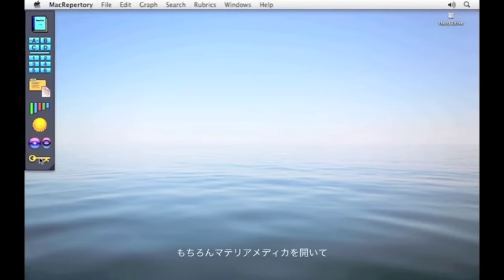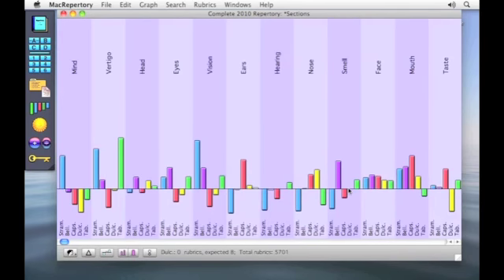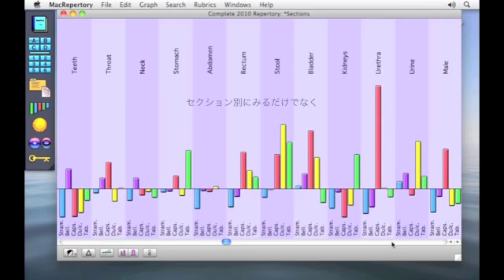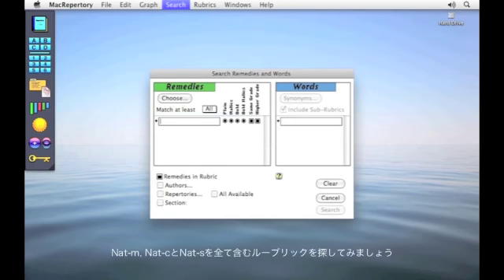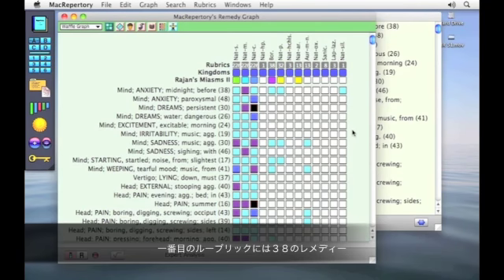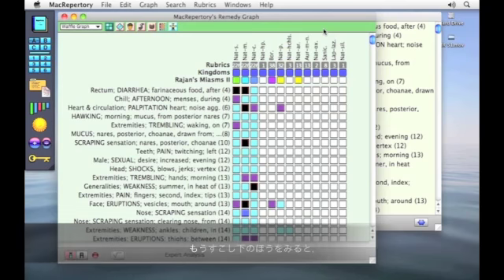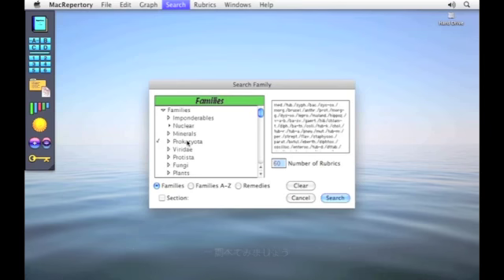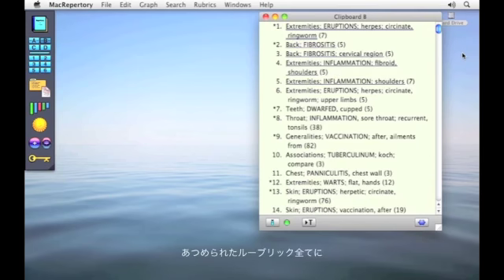MacRepertory サブタイトル part 2